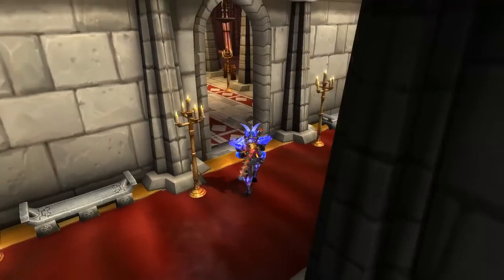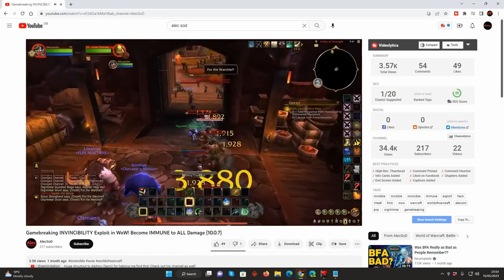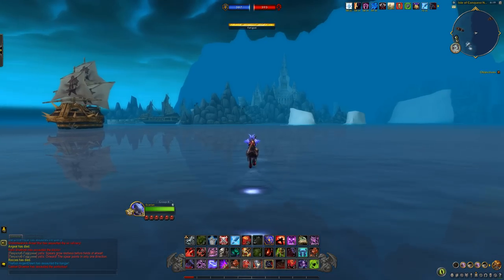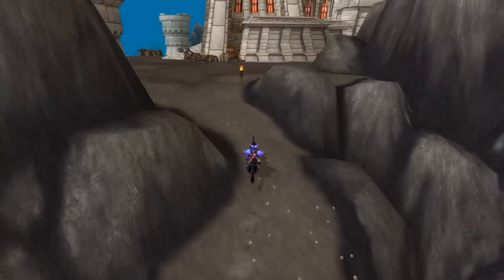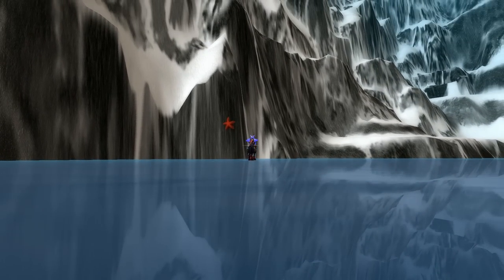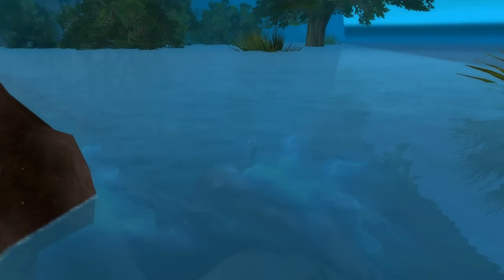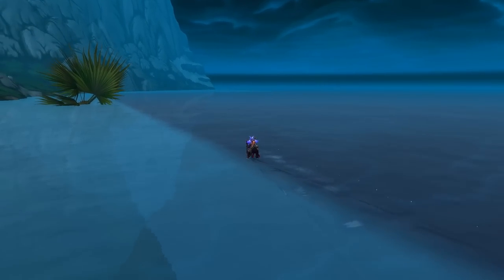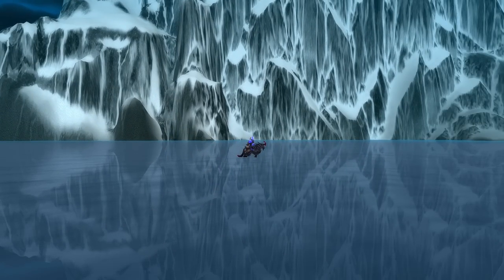WoW Secret Island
- my twitter where I post hints about secret stuff.

A short video about one of my favourite secret zones in wow-containing a hidden cathedral, an entire Atlantis-like water zone and some mysterious burning trees underwater.